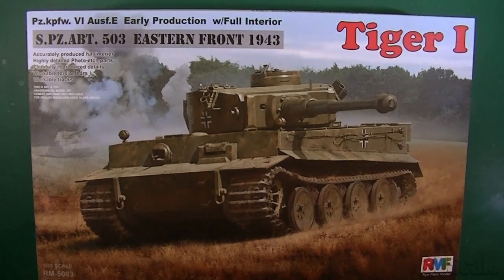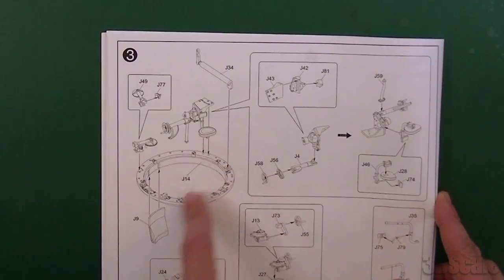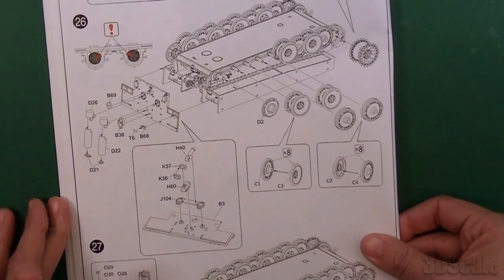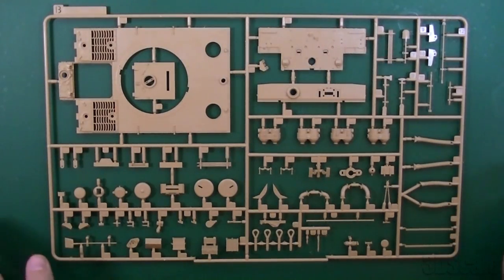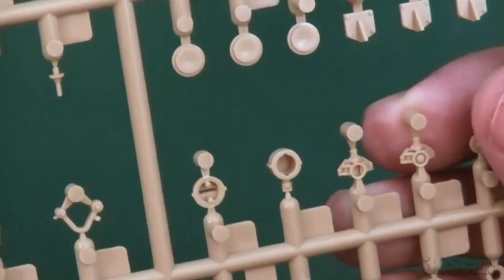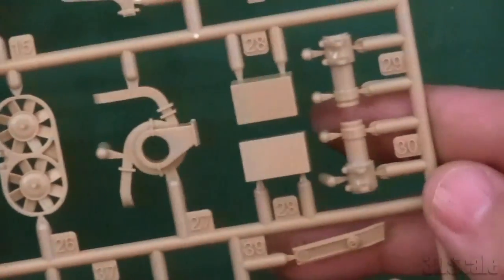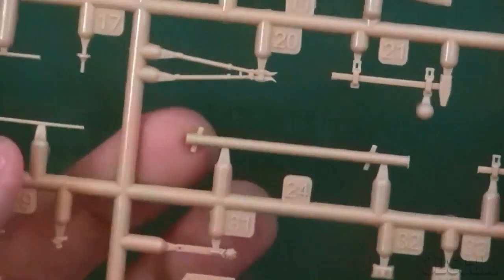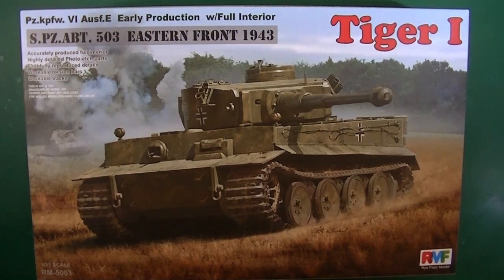Kit Review: Rye Field Model 5003 Tiger I s.Pz.Abt. 503 Eastern Front w/ Interior in 1/35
Here is my review of the new Rye Field Model Tiger I with Interior. I'm looking forward to seeing how this stacks up against the old Academy kit, from the look of it well. Some of the errors from the DAK kit have been corrected, and some all new ones are here.

Instructions 1:41
Kit parts 7:26
Conclusion 20:00